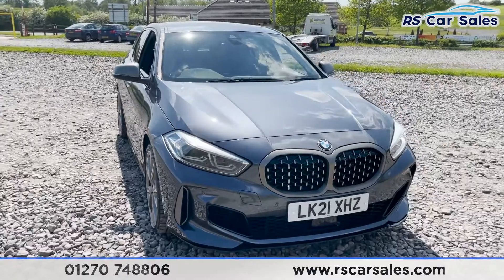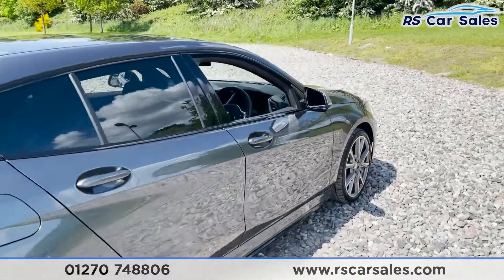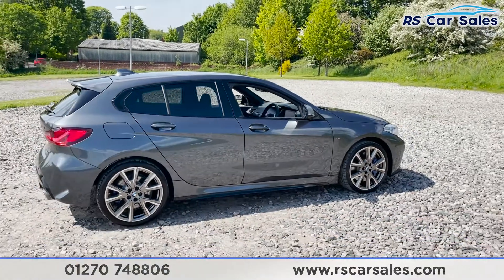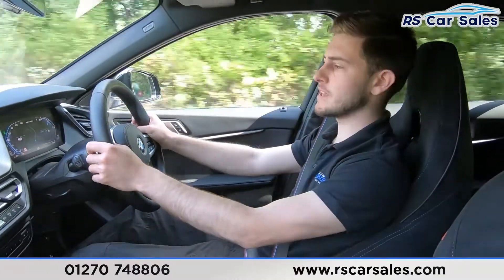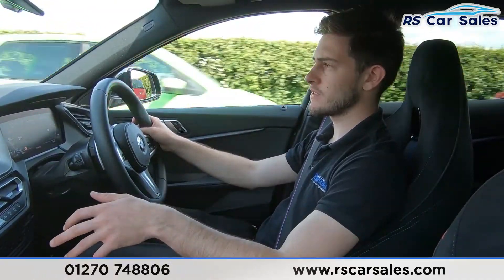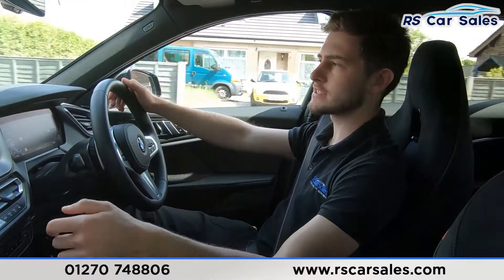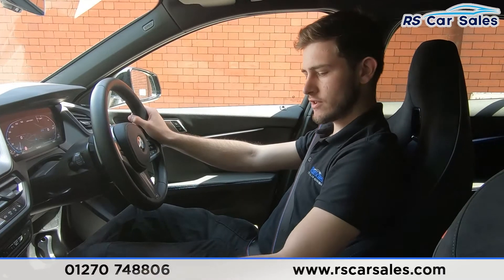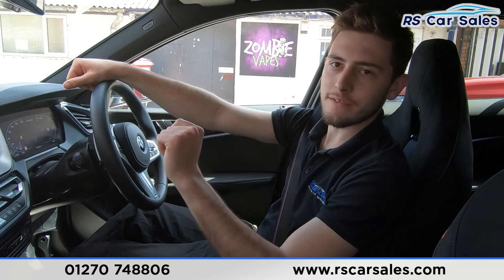BMW M135I X-DRIVE | RS Car Sales LK21